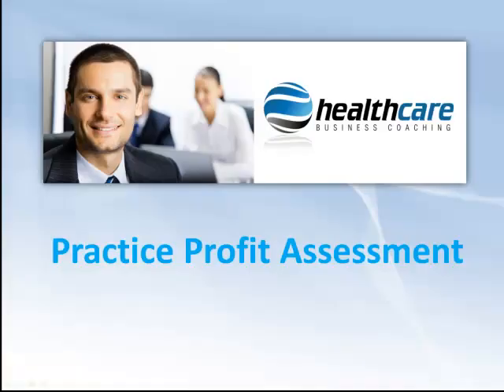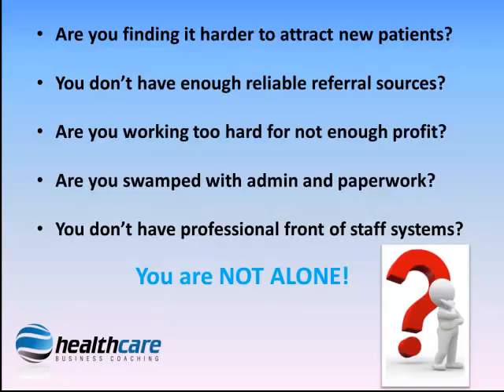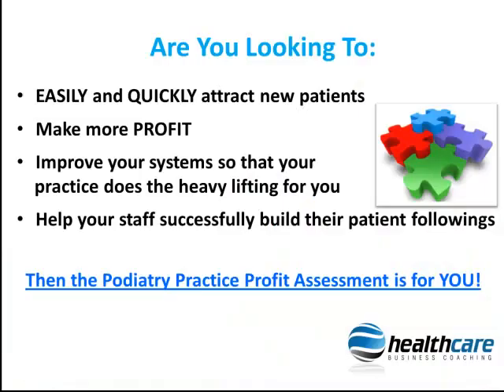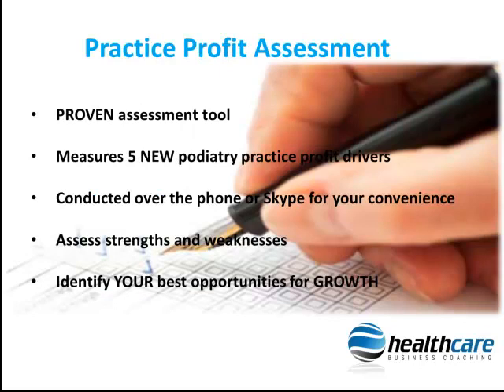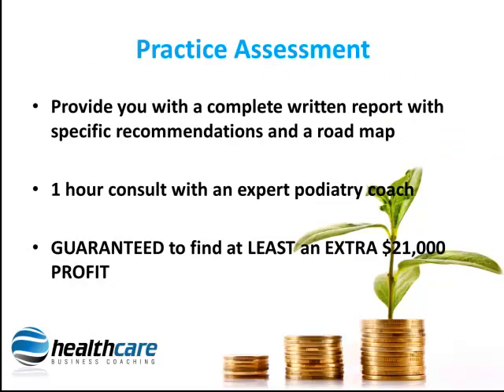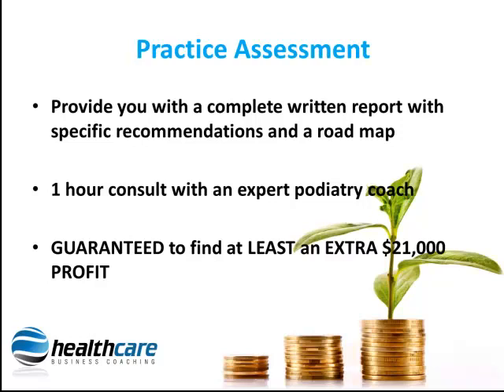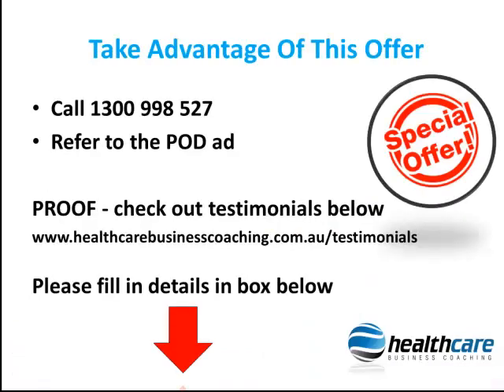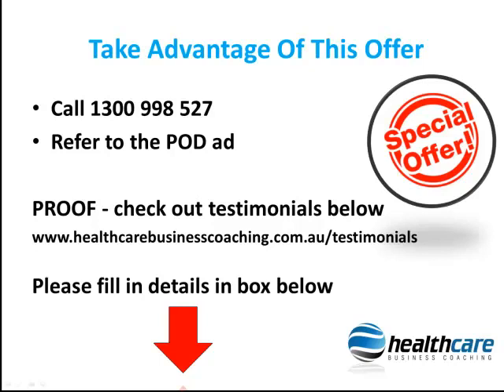pod profit assessment